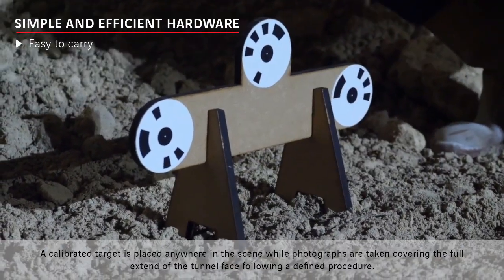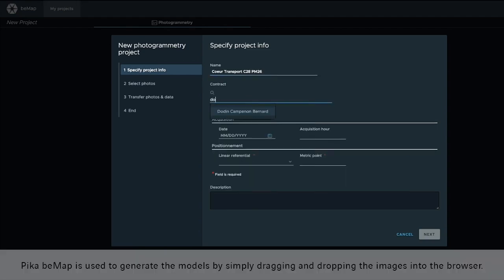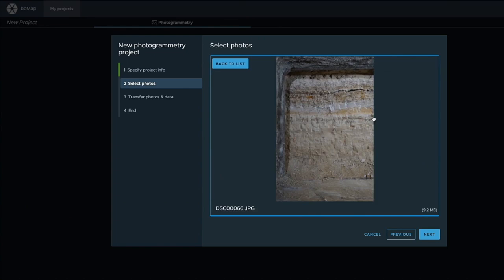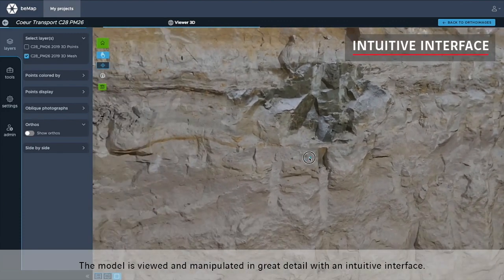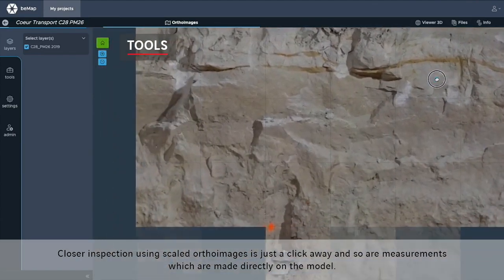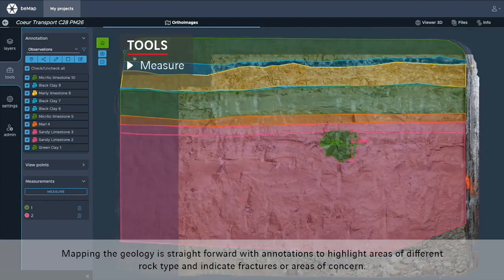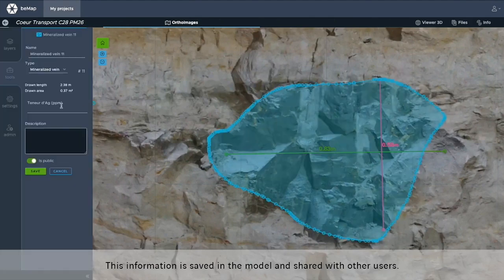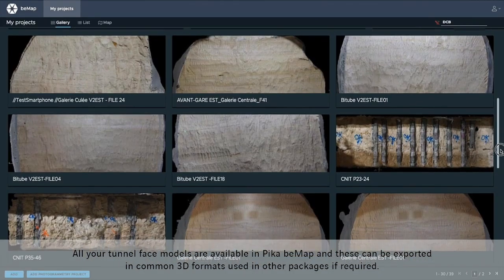Pika: DIY accurate 3D modelling of tunnel faces with automatic photogrammetry processing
When excavating tunnels in complex geology using drill and blast technology, mapping the successive tunnel faces is necessary to better understand the structure of the underground.

We've developped a fully digital solution for tunnel face mapping using high resolution photogrammetry.

Our solution is a comprehensive package that gives you the capability to create yourself accurate 3D models of tunnels face in minutes.